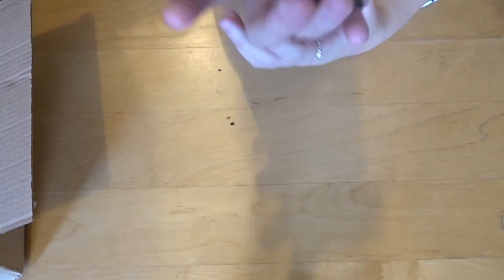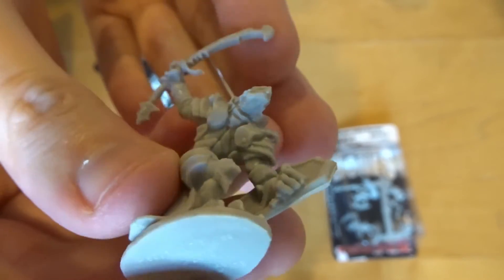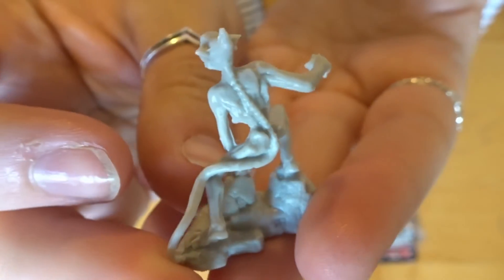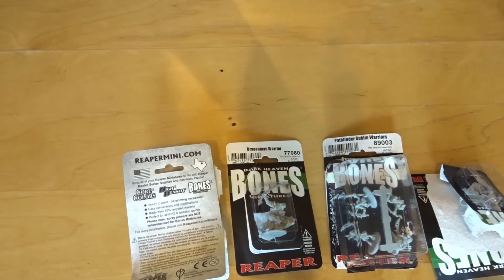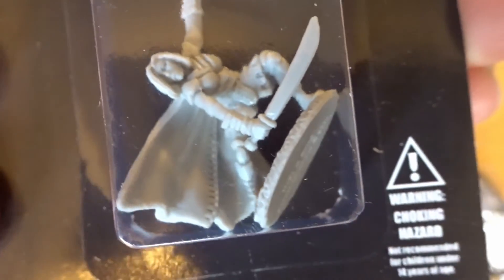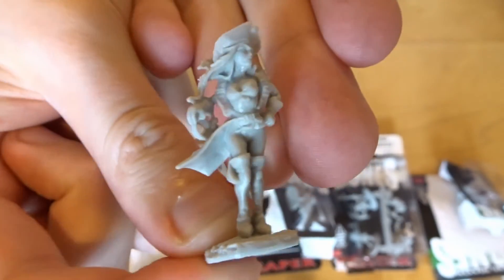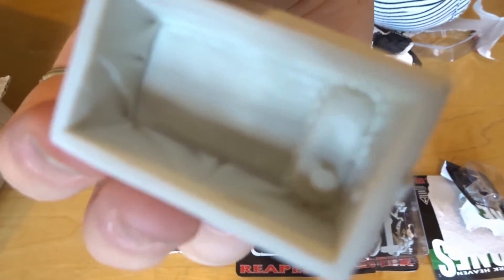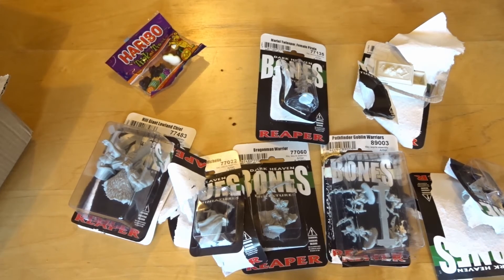October 2020 Mighty Lancer Games Reaper Miniatures Subscribtion Unboxed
In this video we look at the Mighty Lancer Reaper Miniatures box and review what miniatures are included in the month of October including quality and design.